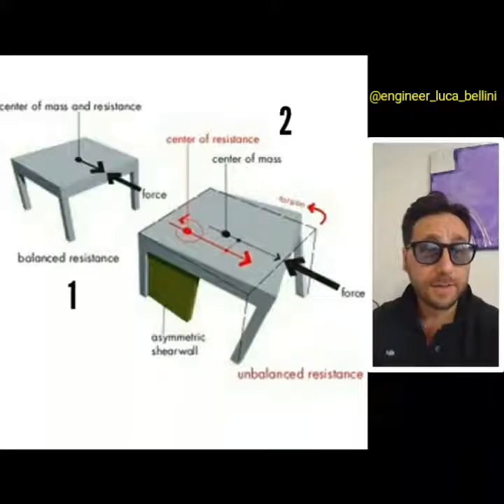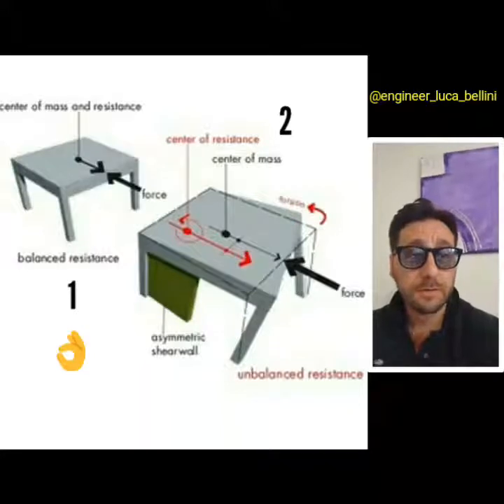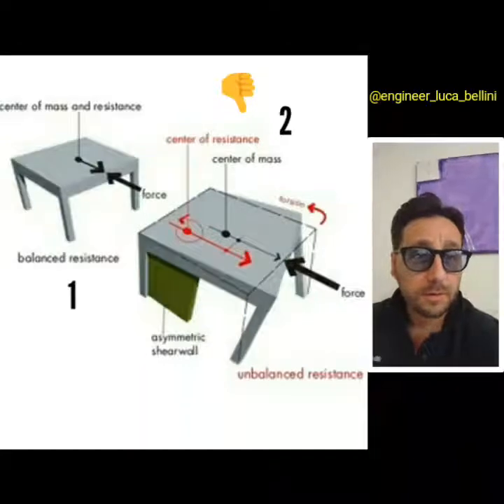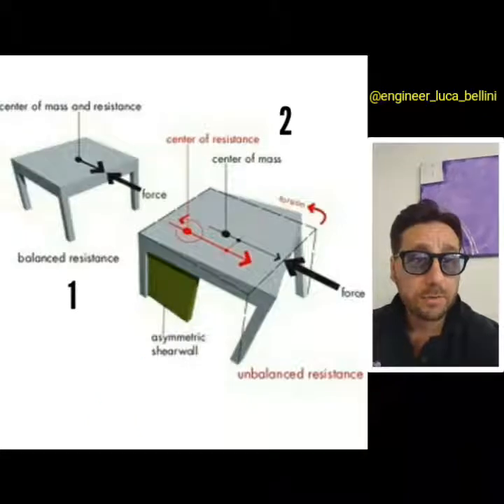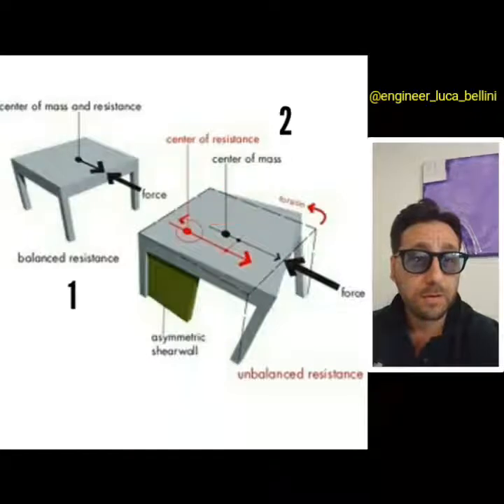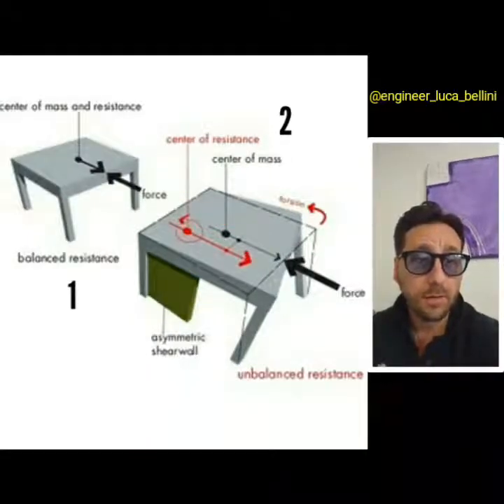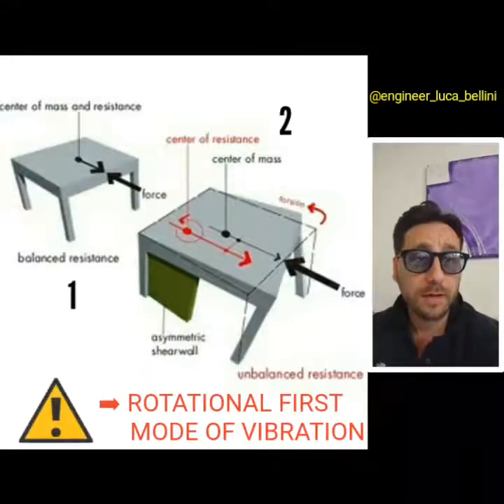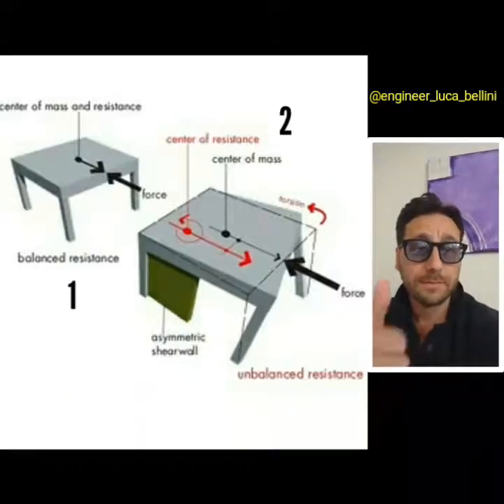Rotational first mode of vibration in structures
Rotational first mode of vibration in structures is one of the most dangerous things that can happen during an earthquake, cause the structures are not designed for torsional effects firstly.

➡ If the first mode of vibration is rotational, it'd be better correct the structural project soon.